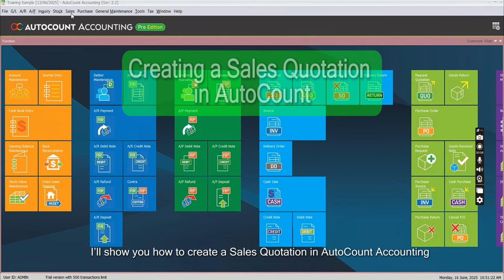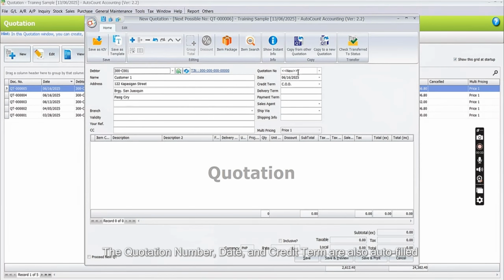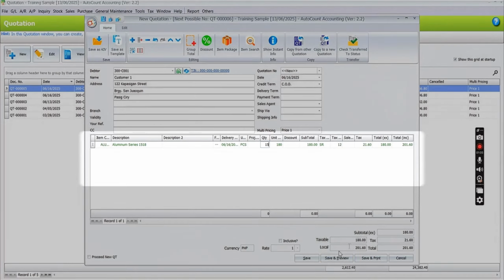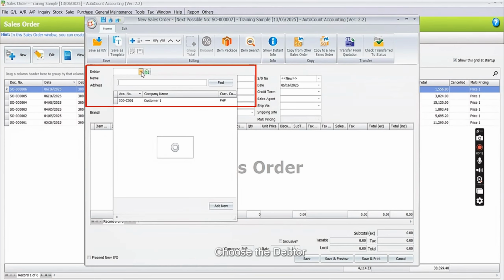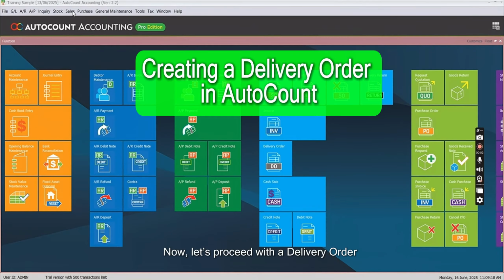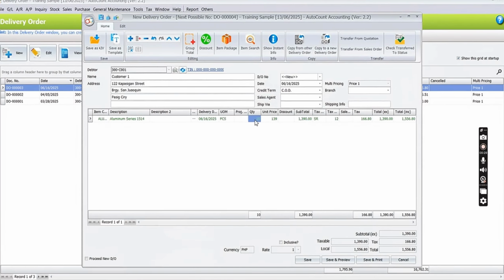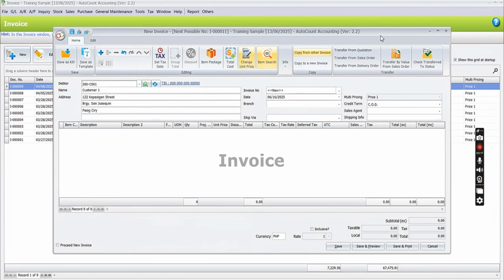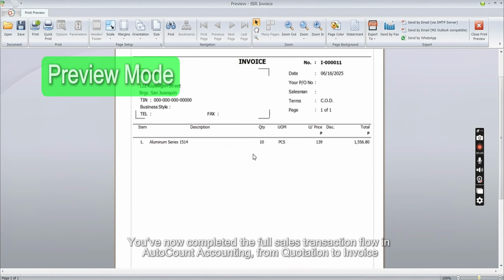09 How to Record Sales Transactions in AutoCount Accounting V2 (PH)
Track your sales accurately by recording transactions step-by-step using AutoCount Accounting V2.
This playlist will provide a clear guide for businesses, accountants, and bookkeepers who want to manage sales, purchases, inventory, financial reports, and BIR compliance more efficiently using AutoCount Accounting (Philippine edition).